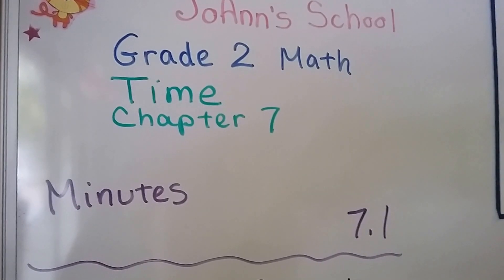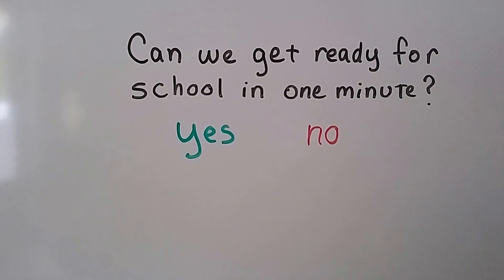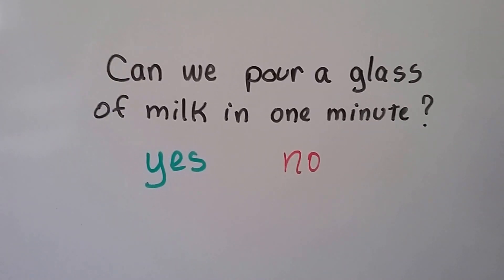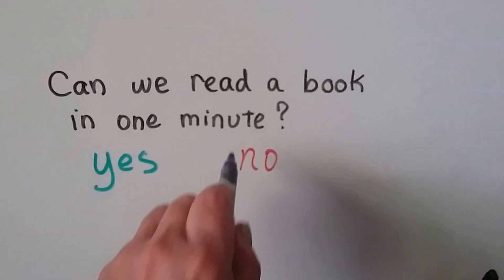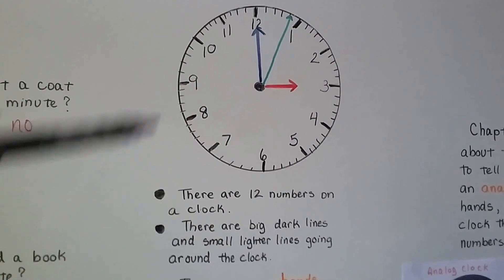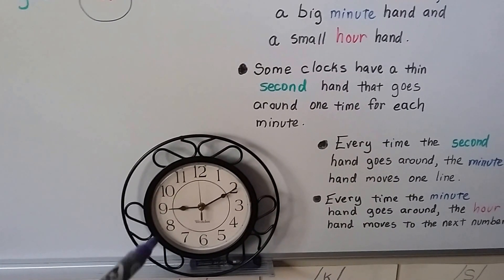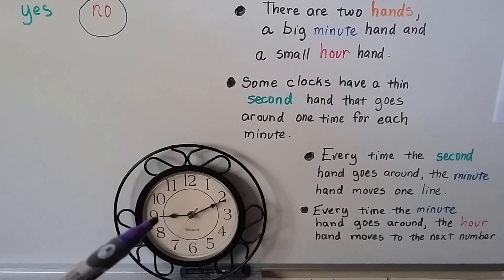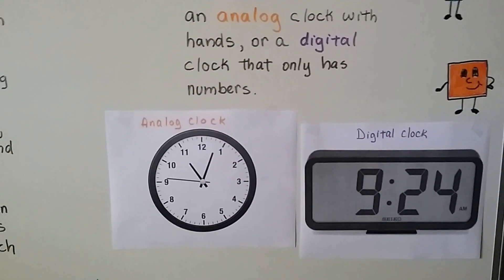Grade 2 Math 7.1, Minutes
One minute is about how long it takes to count to 60. Understanding minutes and what we can do in a matter of minutes. The parts of an analog clock and a digital clock are shown.  Face and hands of a clock, including the second hand. Page 199 in the Silver Burdett Grade 2 textbook.